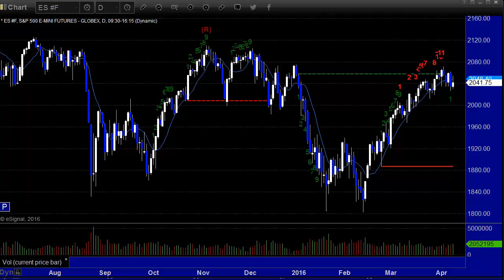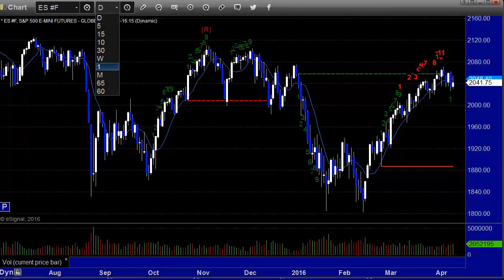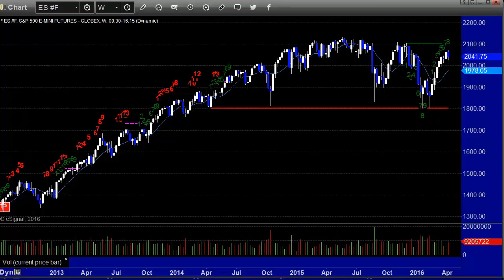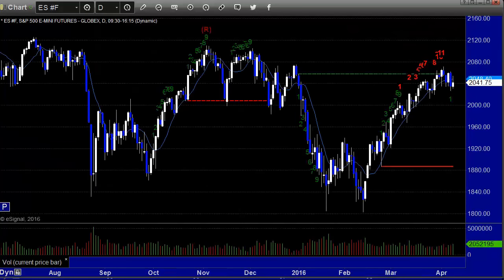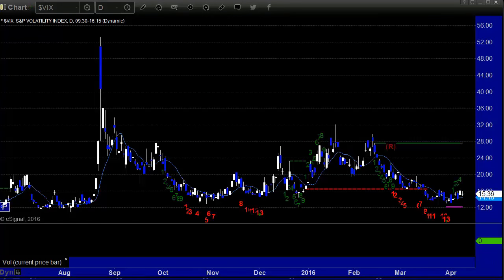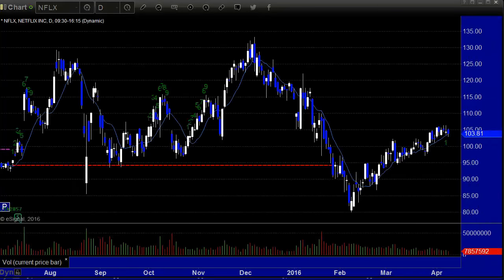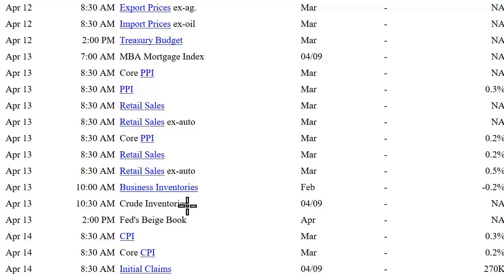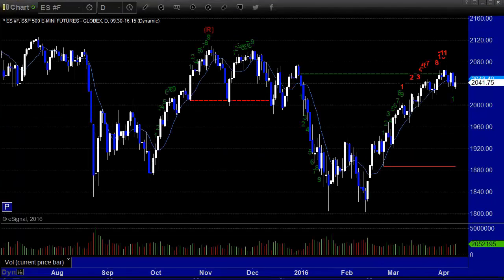Stock Trading: Economic Roadmap and Index Preview for the Week of April 11, 2016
This video will give you preview of what is going on in the US stocks and futures markets and what key economic data to focus on in the week ahead.